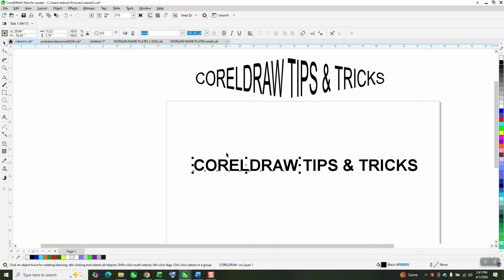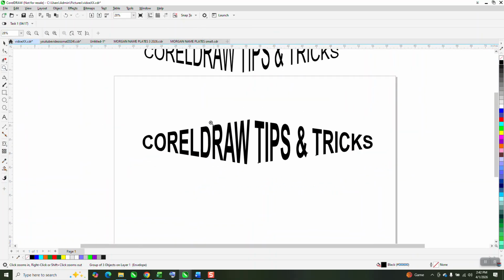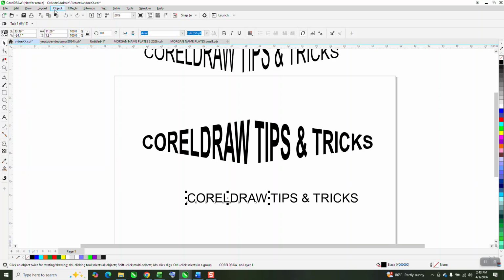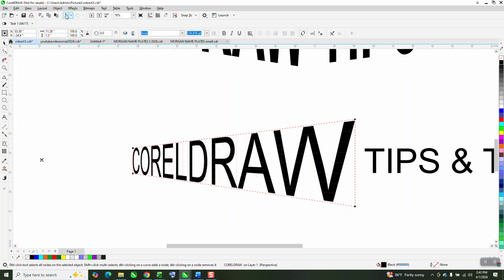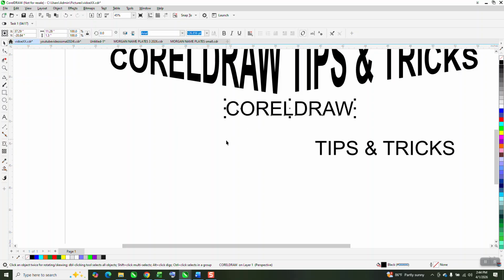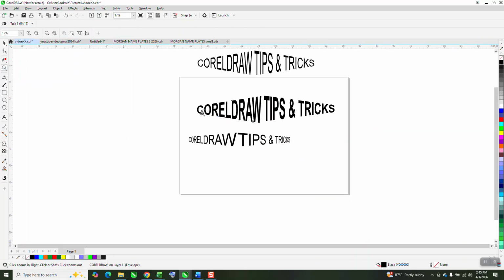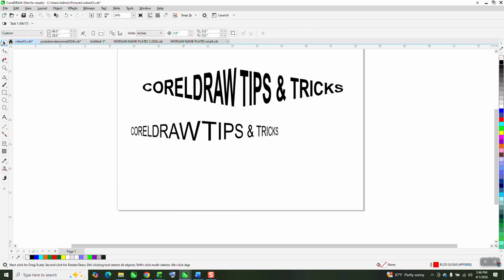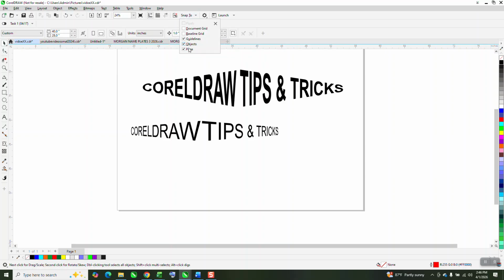Corel Draw Tips & Tricks Envelope tool and MORE